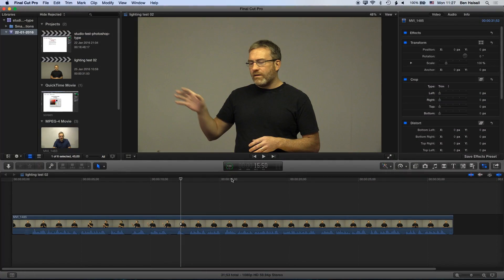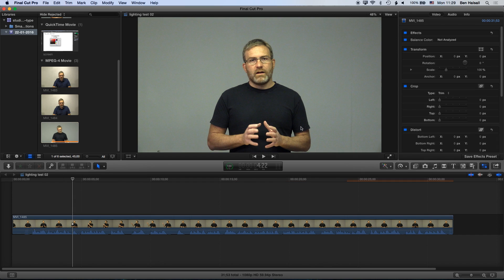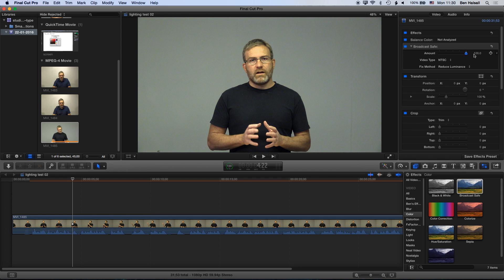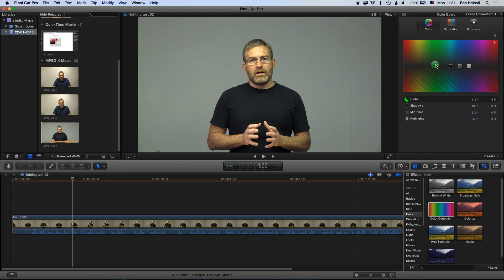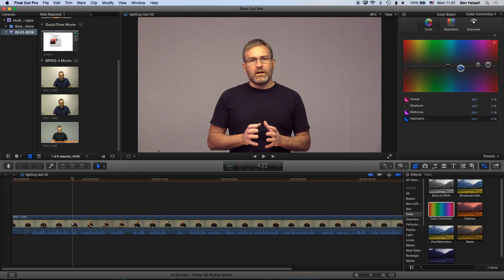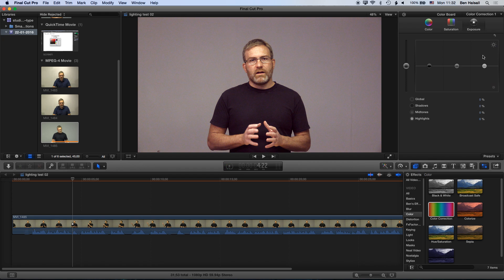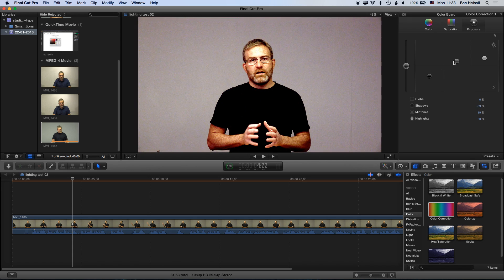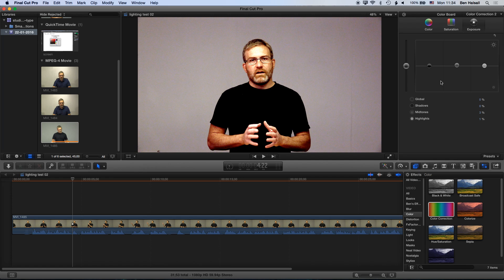Final Cut Pro X Beginner Tutorial: Balancing & Correcting Color Essentials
In this introduction to color correction in Final Cut Pro X we look at how to automatically balance colour as well as an introduction to the color board for more detailed adjustment of contrast, color, saturation and exposure.